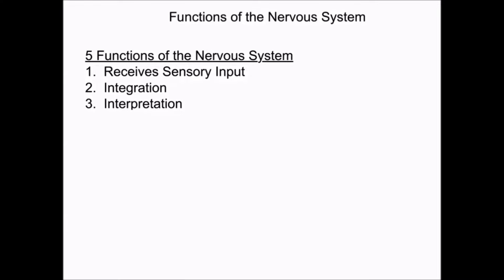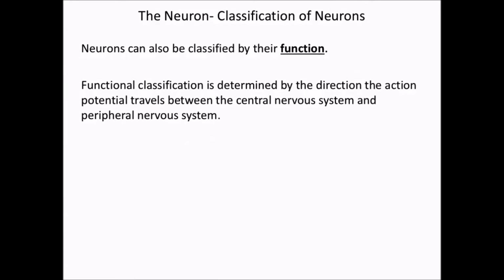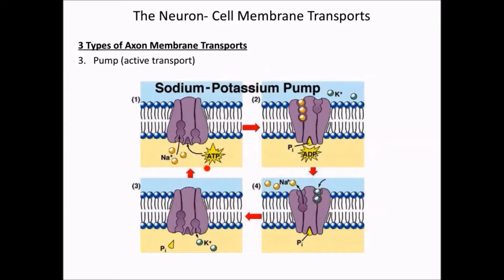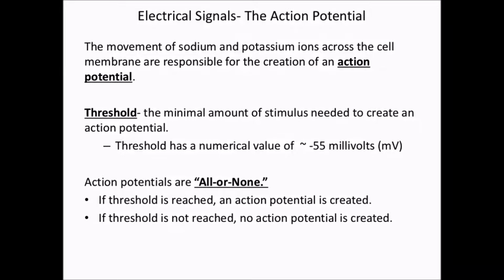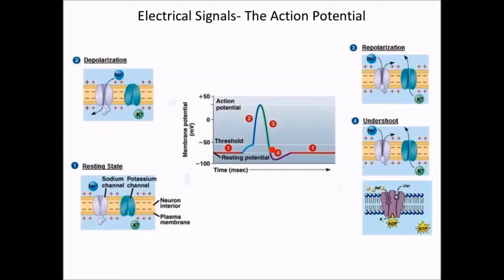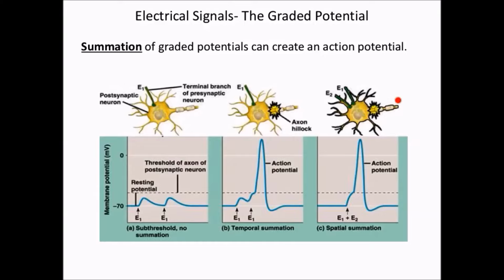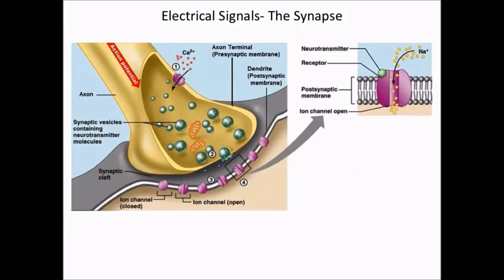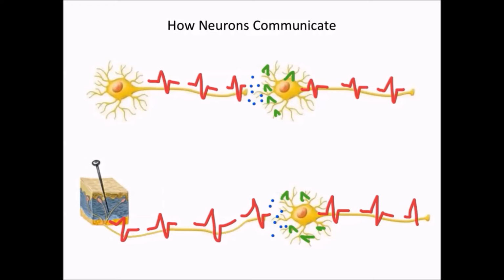Chapter 8- 8.1- The Nervous System The Neuron and Membrane Potentials FALL 2017